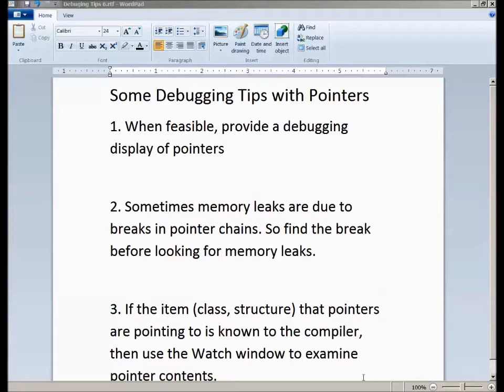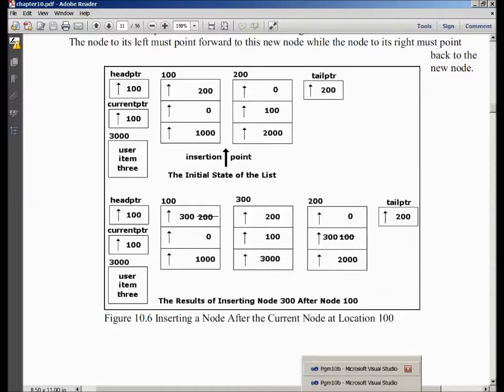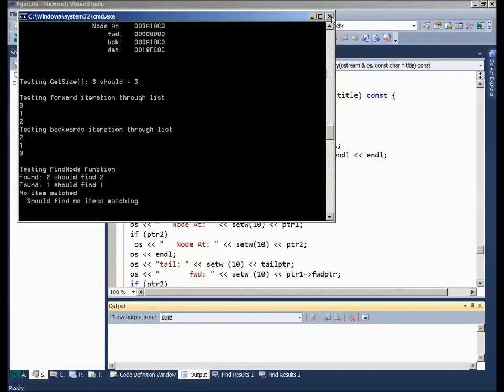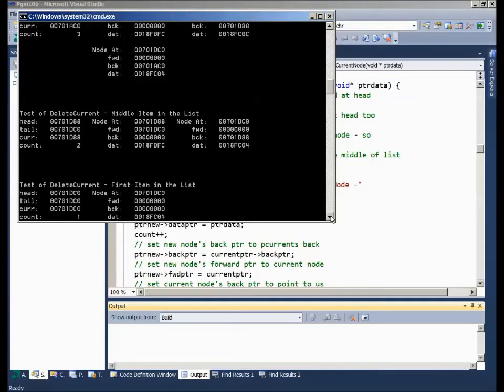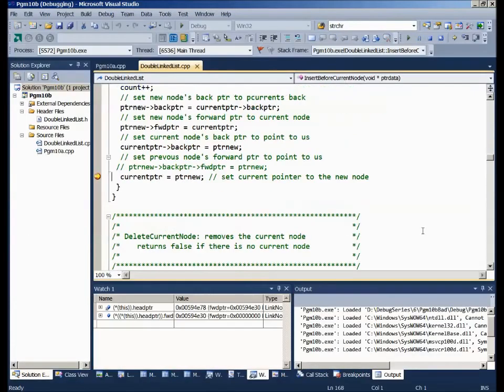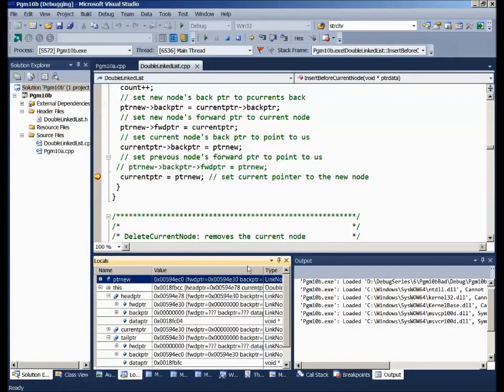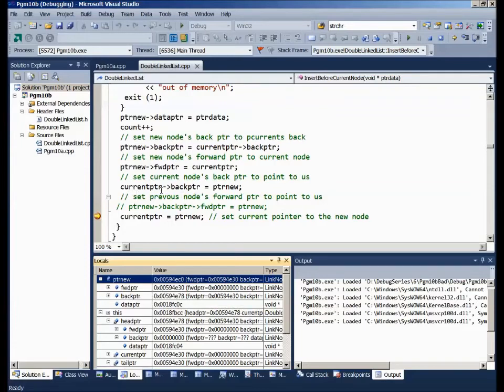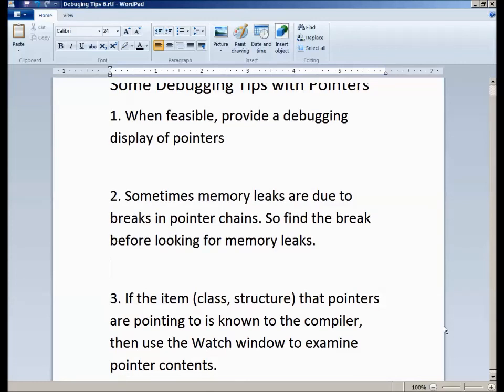Debugging C++Part 06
This is part 6 of the debugging c++ series, dealing with debugging of pointers.
Let me know what other types of debugging situations you would like to see discussed here. Thanks and enjoy.